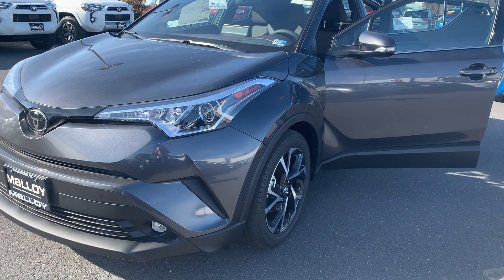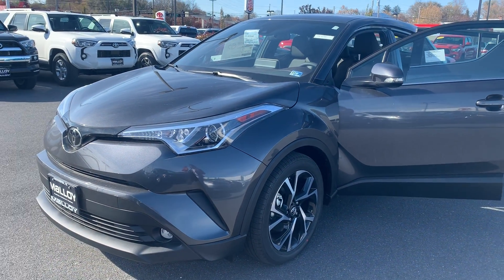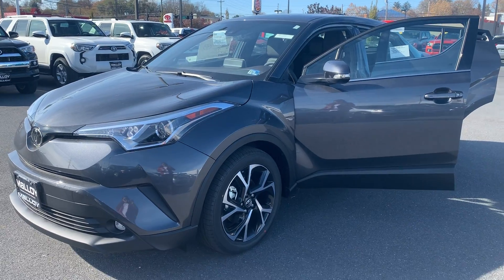New 2019 Toyota C-HR Limited SUV TK1638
Exterior color: Magnetic Gray Metallic
Interior color: Brown Leather
Lane departure, dynamic cruise control, rearview camera, bluetooth, auto high beam headlights, brake assist, panic alarm, Toyota Safety Sense, 27mpg city, 31mpg highway